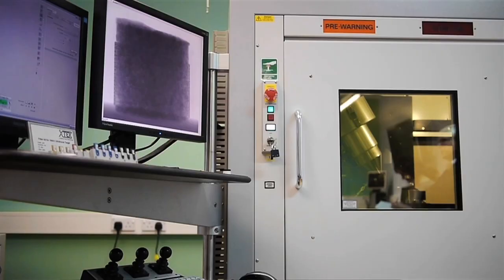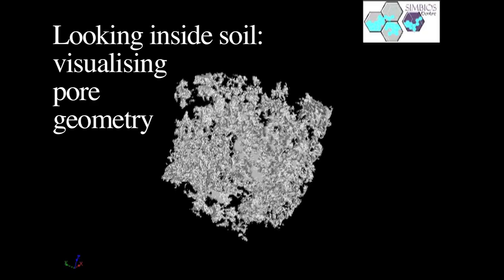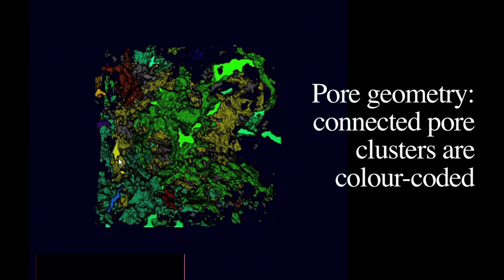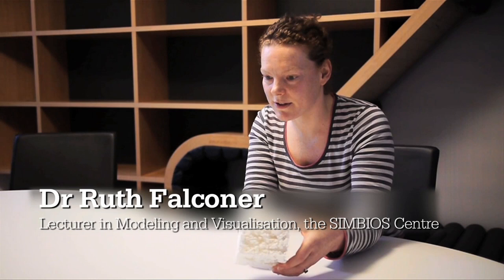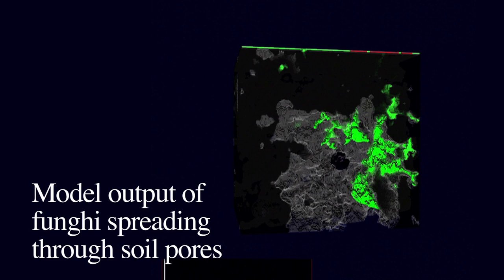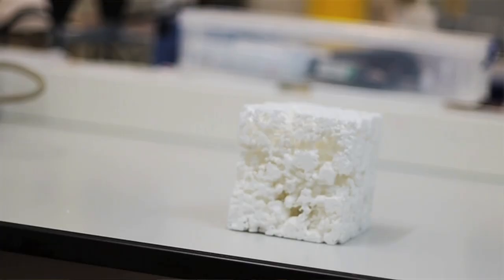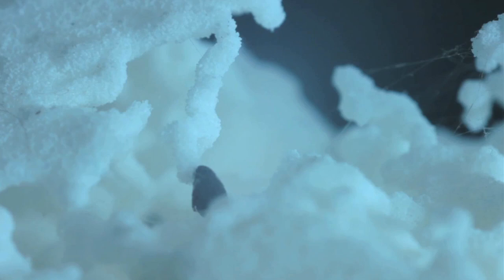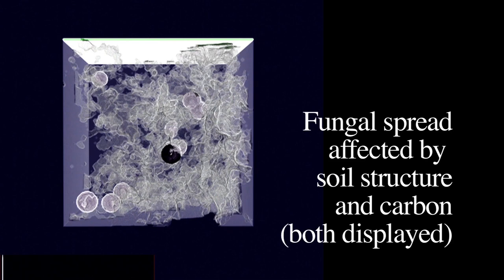3D printed soil reveals the world beneath our feet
Soil scientists at Abertay University are using 3D printing technology to find out, for the very first time, exactly what is going on in the world beneath our feet.

In the same way that ecologists study the interactions of living organisms above ground, Professor Wilfred Otten and researchers at the university's SIMBIOS Centre are taking advantage of the new technology to do the same below ground.